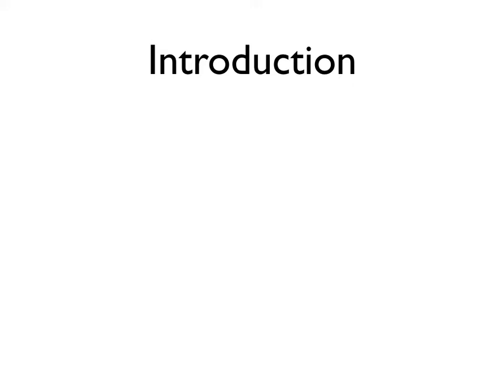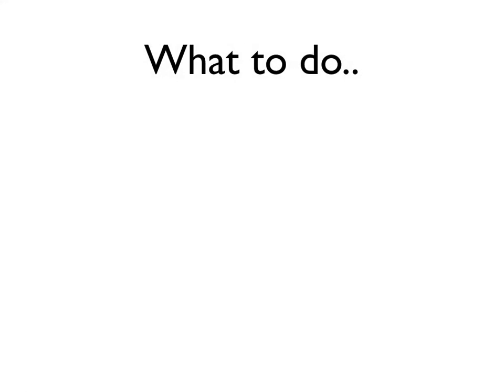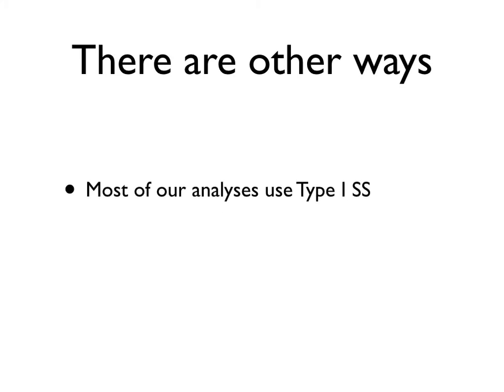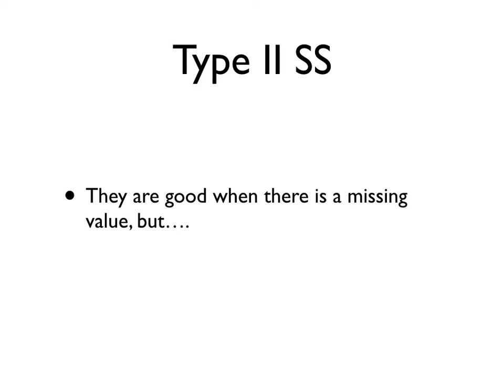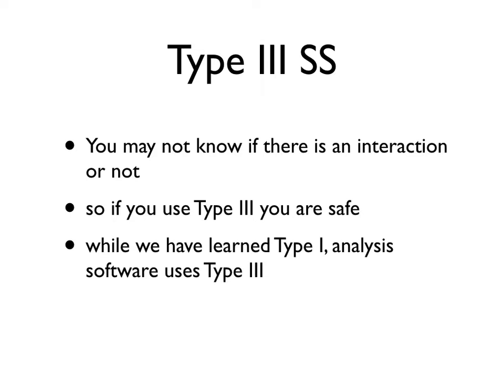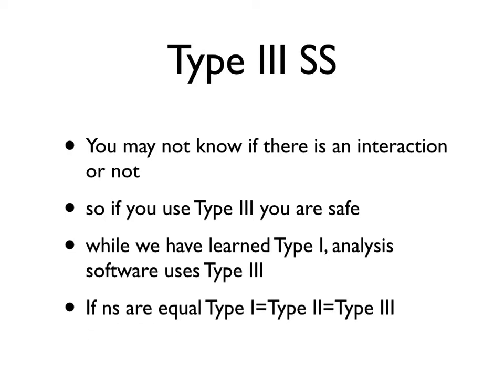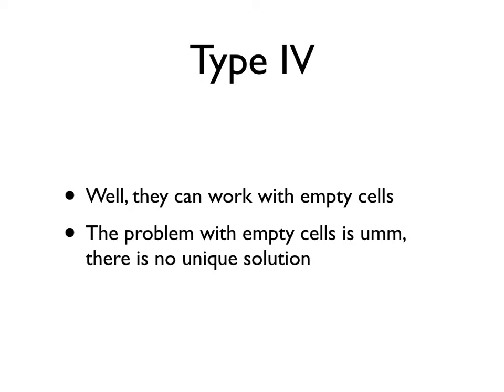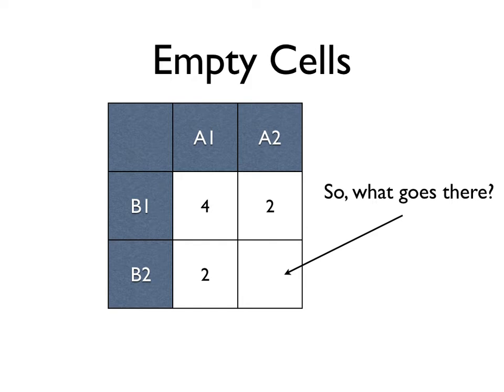PSYC 3256 - Missing Values and Empty Cells in ANOVA- Winter 2018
just collect more data, sorta